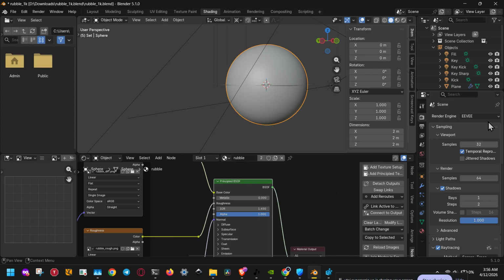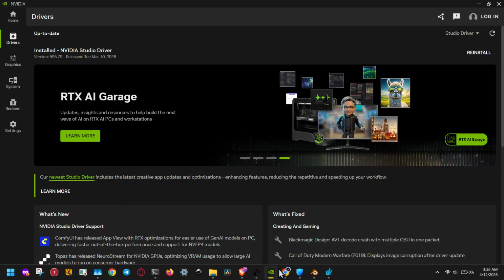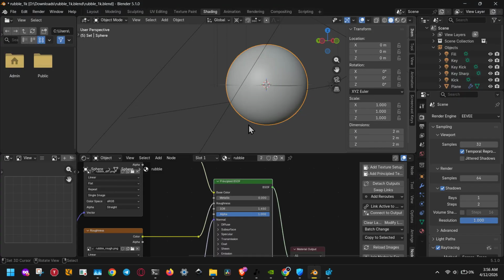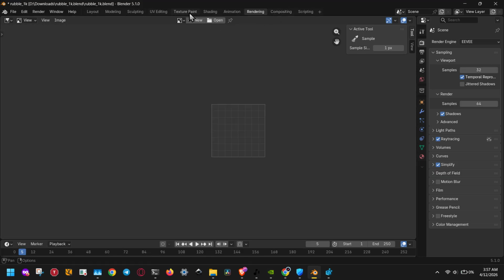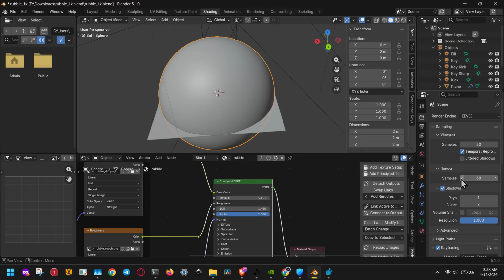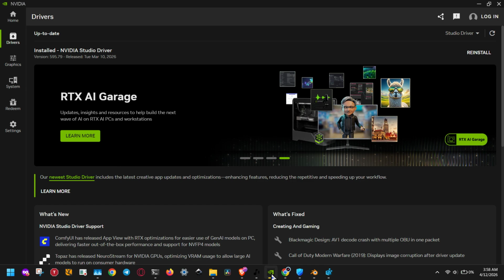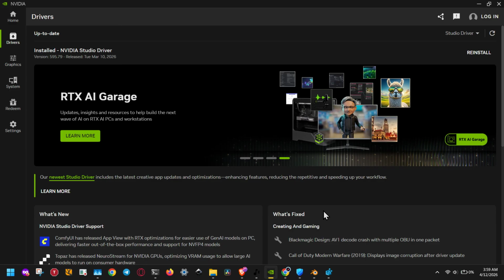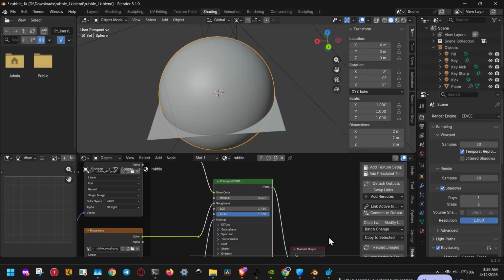Blender GPU Errors Fix (Easy Step-By-Step Guide)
Learn how to fix Blender GPU errors with simple step-by-step troubleshooting. This guide covers driver updates, GPU to CPU switching, Cycles and Eevee testing, and performance settings that can stop crashes and rendering issues.

🕚Timestamps:
00:00 Intro
00:19 Update GPU Drivers
00:48 Switch Render Engine
01:13 Change Device In Preferences
01:50 Restart Blender
02:08 Lower Render And Viewport Settings
02:39 Common Causes And Quick Recap
03:05 Outro

✍️What You'll Learn In This Video:
• How To Update NVIDIA, AMD, And Intel GPU Drivers
• How To Switch Between Cycles And Eevee To Test GPU Errors
• How To Change Blender Device Settings From GPU To CPU
• How To Restart Blender To Clear Temporary Shader Issues
• How To Lower Samples And Reduce VRAM Usage
• How To Identify Driver Conflicts And Unsupported GPU Features
• How To Use CPU Mode To Isolate Blender GPU Problems
• How To Fix Common Blender Rendering And Viewport Errors

💡Pro Tips For Fixing Blender GPU Errors:
• Always restart Blender after updating drivers or changing device settings
• Test CPU mode first if you want to confirm the issue is GPU-related
• Keep your GPU drivers updated to avoid compatibility problems
• Lower textures and effects if your scene is using too much VRAM
• Try both Cycles and Eevee to see which one is more stable on your system
• If errors continue, check for integrated GPU and dedicated GPU conflicts